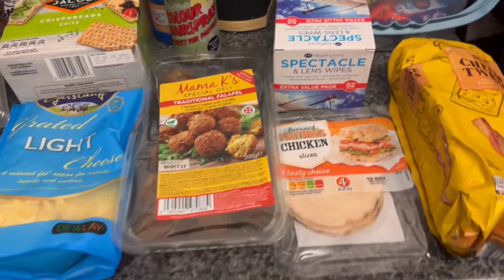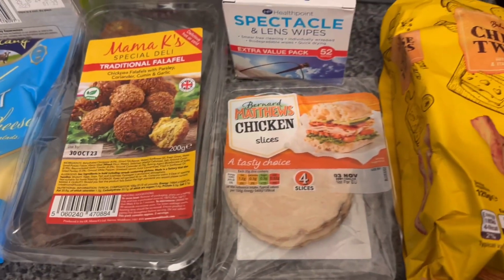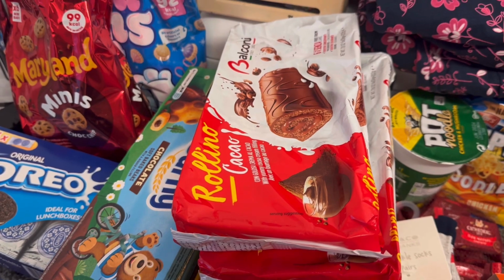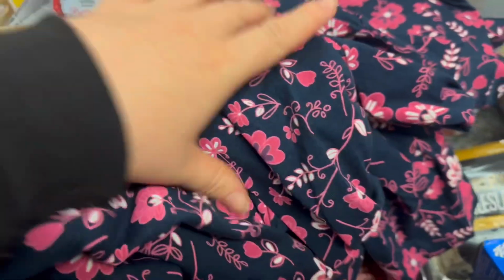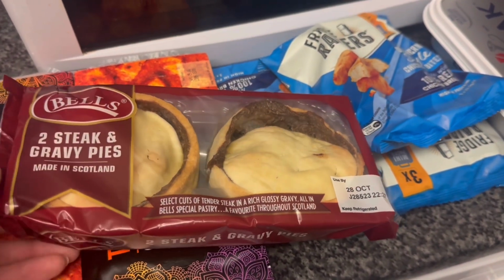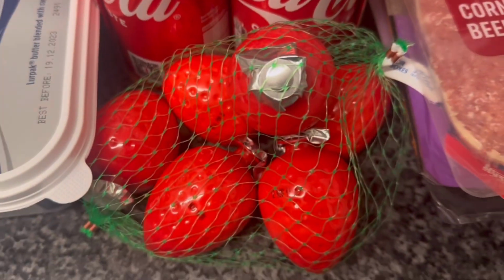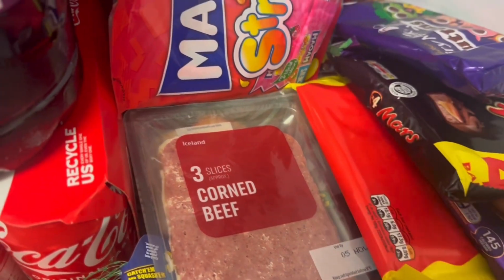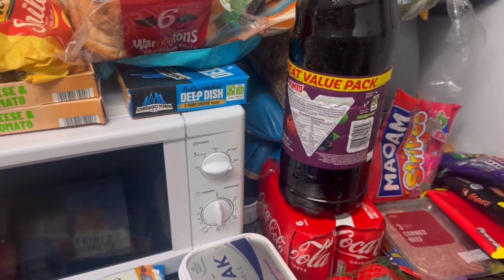Iceland pound shop and homebargains food shop